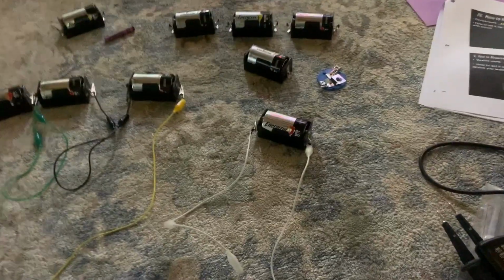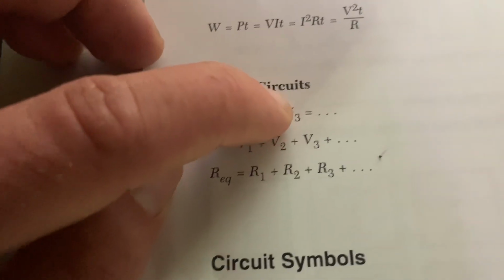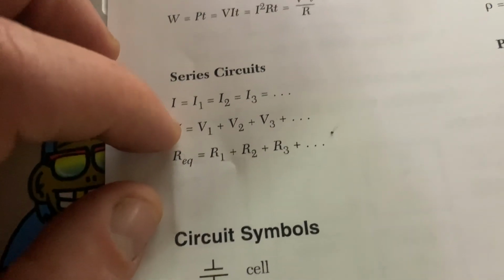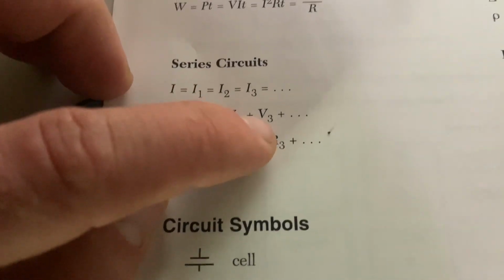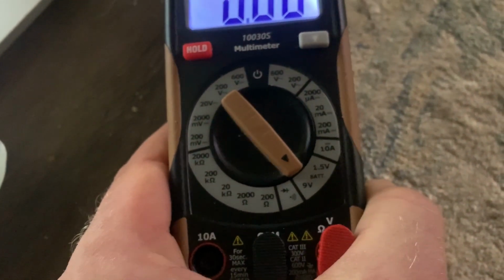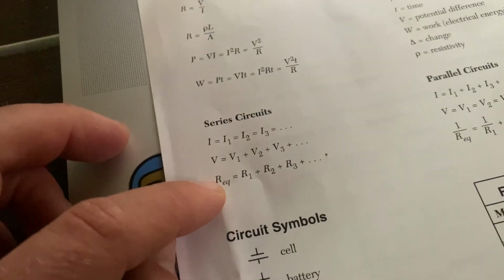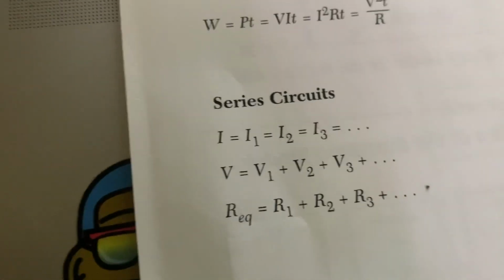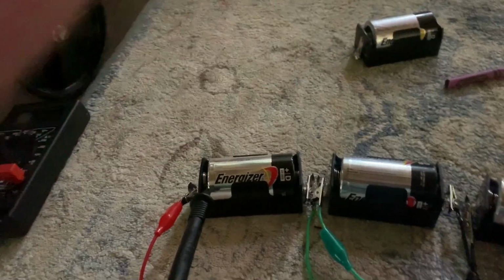SIMPLE CIRCUITS DEMO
SIMPLE CIRCUIT WITH INCREASED BATTERIES.